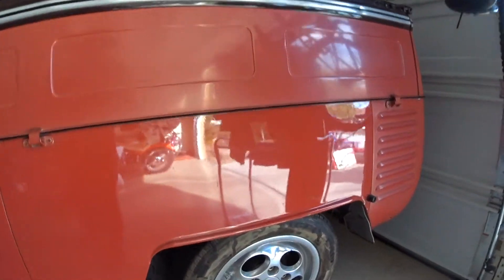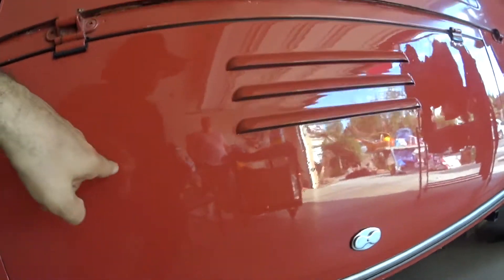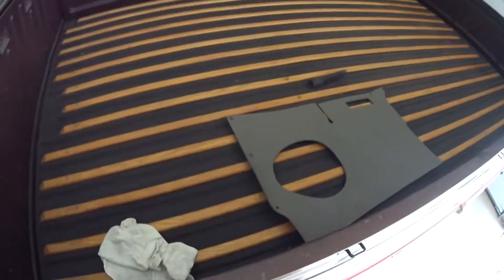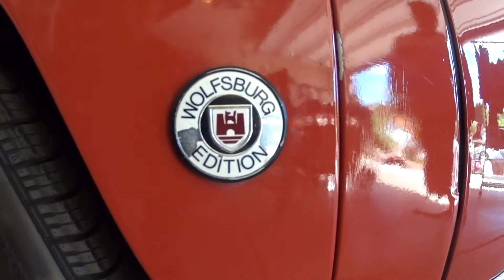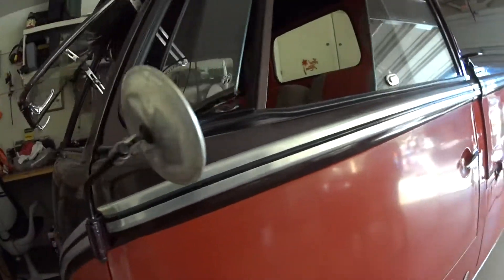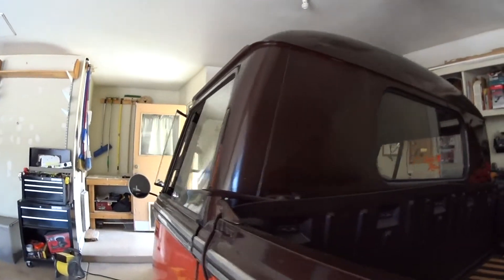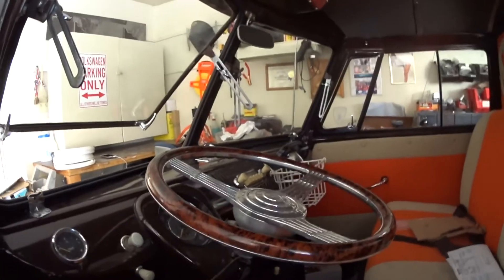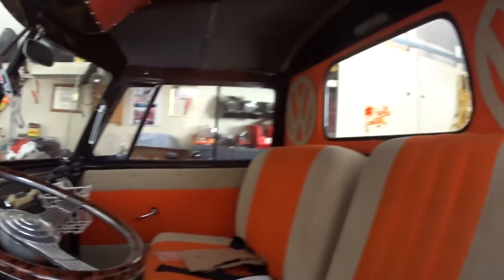Is There a Cleaner VW 1964 Volkswagen Pickup Truck in Trump's America ?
Is there a Cleaner 1964 VW Volkswagen Pickup Truck in Trump's America ?